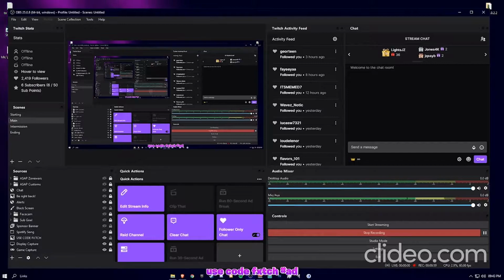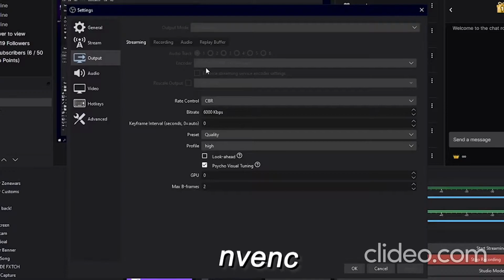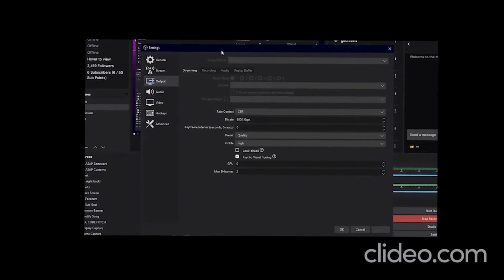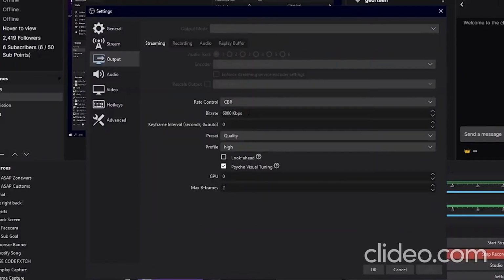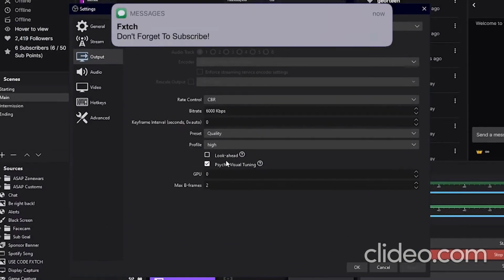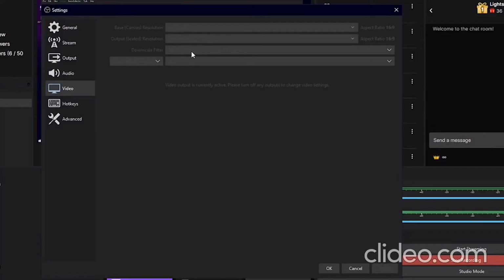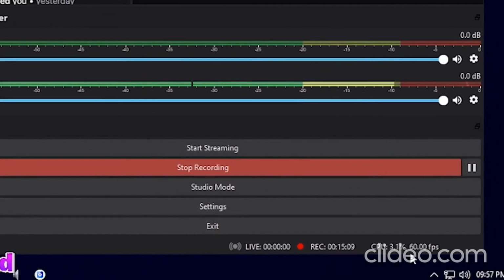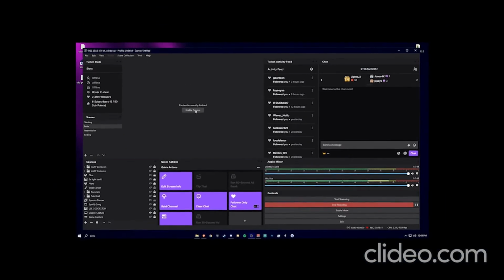FORTNITE OBS SETTING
How to set up obs for live-streaming fortnite the best obs settings 1080p